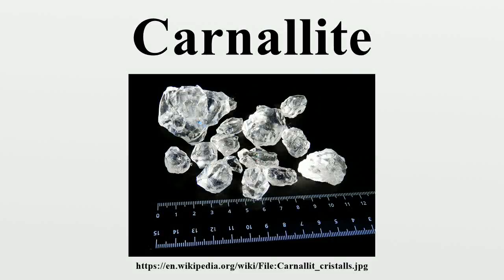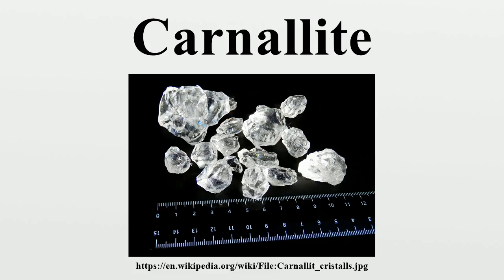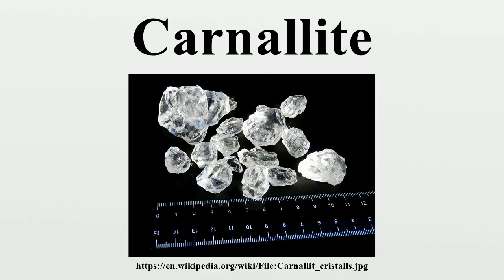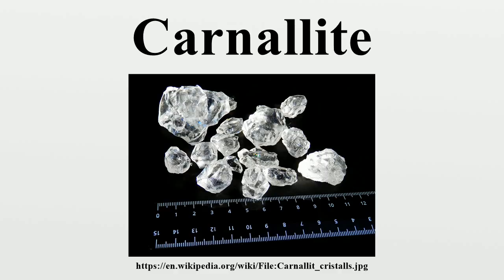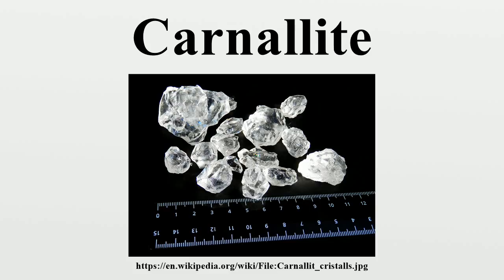Carnallite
Carnallite is an evaporite mineral, a hydrated potassium magnesium chloride with formula KMgCl3·6(H2O).It is variably colored yellow to white, reddish, and sometimes colorless or blue.

Image-Copyright-Info
Author-Info:   Sopivnik I.

Image-Copyright-Info